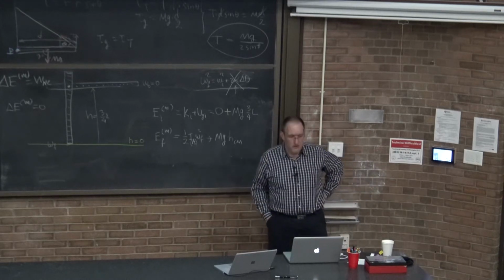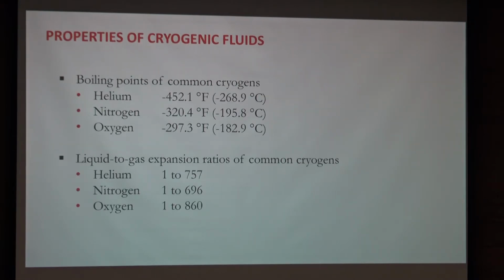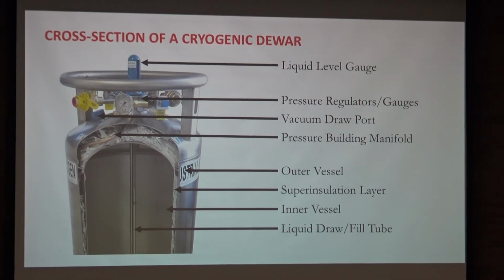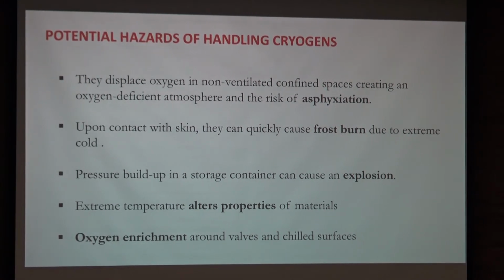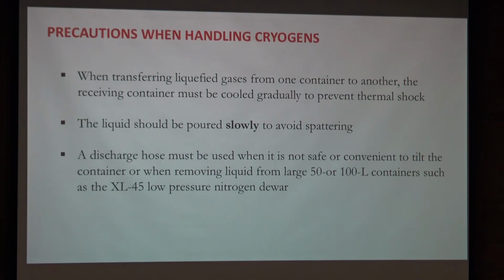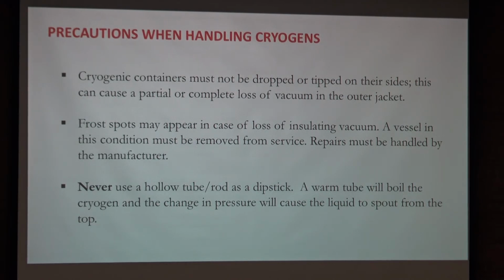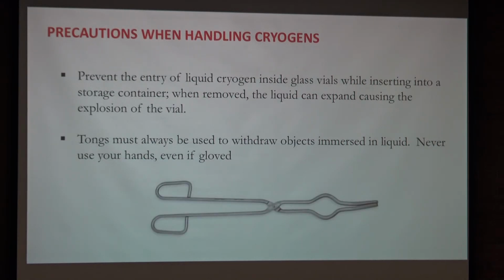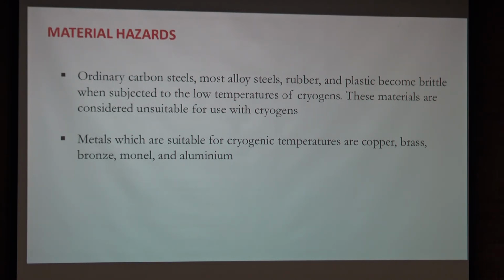03 cryogenic safety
Cryogenic Safety Video for U's Dept. of Physics & Astronomy